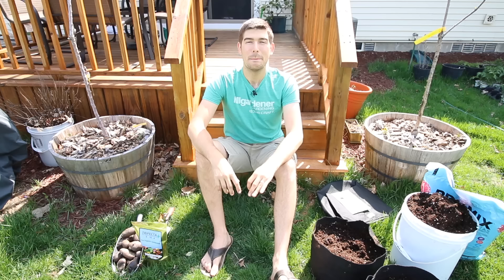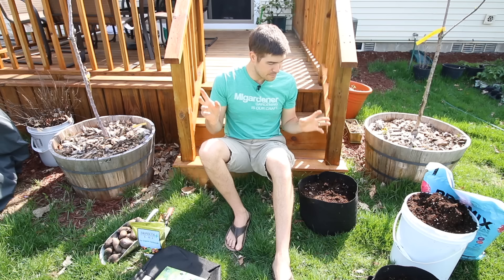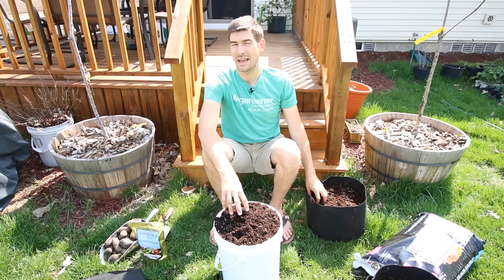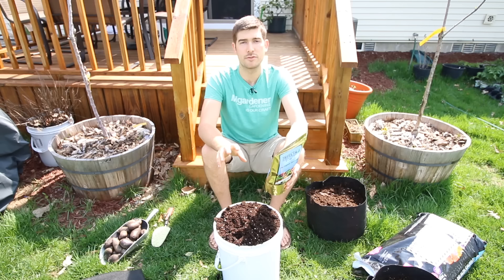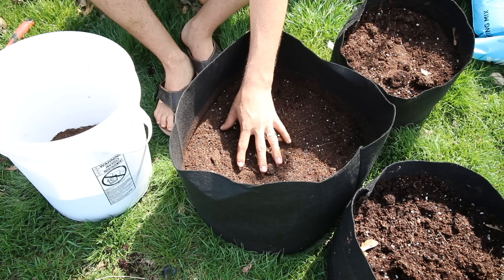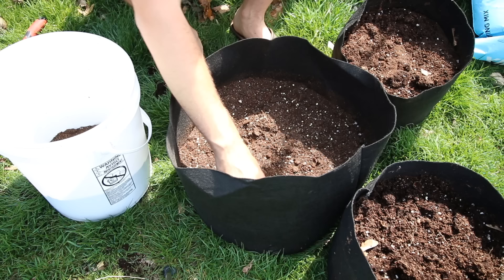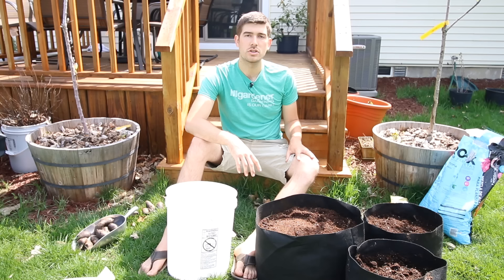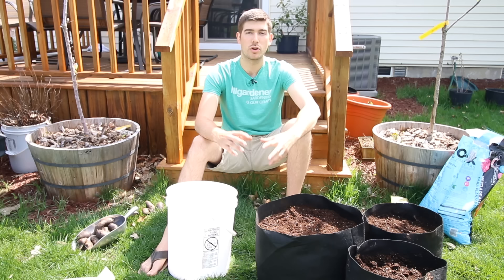How to grow Potatoes In Containers - Complete Growing Guide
We are starting our potatoes and we decided to grow some in containers this year. We decided to add to our container growing guide series with this super fun plant. potatoes are rewarding, delicious, nutritious, and super easy to grow!

Send garden snail mail to:
MIgardener
1426 Oakland Ave